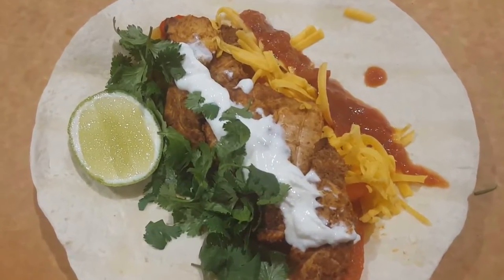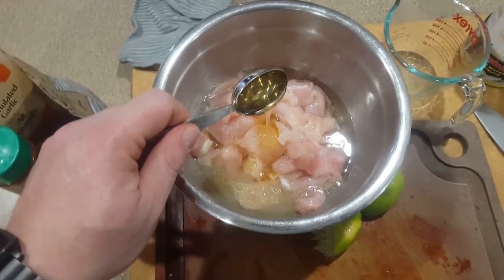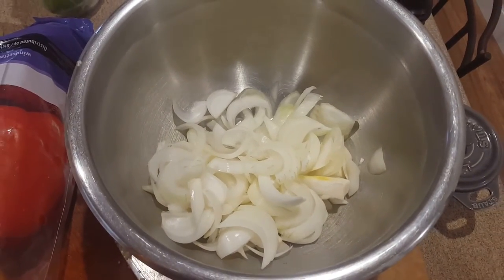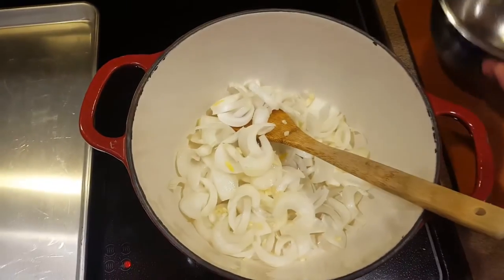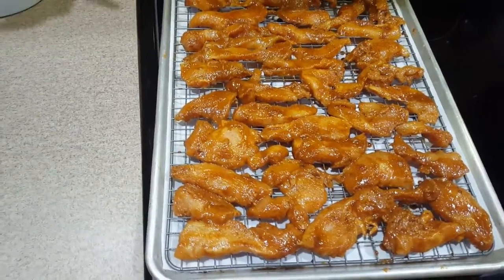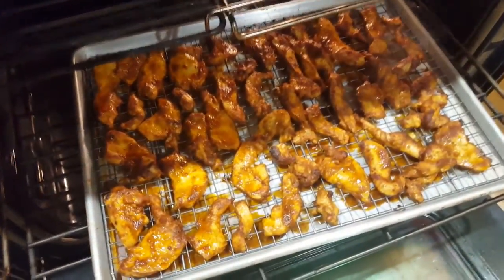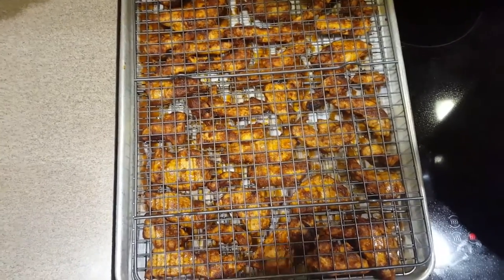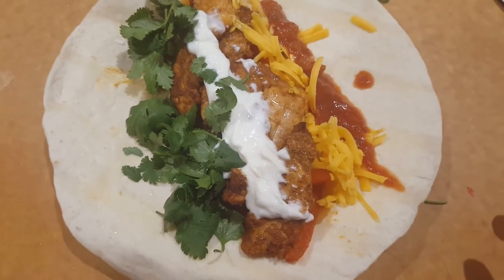Chicken Fajitas | HomeStyle Gluten Free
Fajitas were always a favorite of mine growing up, and this is quickly becoming one of my kid's favorites too.  They're super quick and easy to make on rainy day with this awesome trick.  Check out the recipe in the description below.

INGREDIENTS
4 Chicken breasts, sliced 1/4-1/2" thick
1/4 cup Oil
1/4 cup Lime juice (zest optional)
2 Tbsp Honey
1 Tbsp Chili powder
1 Tbsp Paprika
1 Tbsp Cumin
1 Tbsp Garlic powder
1/2 tsp Kosher salt + Pepper

2 medium Sweet/spanish onions, sliced
2 cloves Garlic, minced
4 Sweet/Bell peppers, sliced
1 tsp Chili powder
1 tsp Cumin
1 tsp Paprika
1/2 tsp Kosher salt + Pepper

Additional toppings
Cilantro
Cheese
Sour Cream
Salsa

DIRECTIONS
Aluminium Baking Sheet
Non-stick Baking Rack
Pre-cut Parchment

Combine sliced chicken and all marinade ingredients in a lidded bowl or ziplock bag for up to 4 hours.  Placed marinaded chicken on a cooling rack with a lined baking sheet.  Placed in a pre-heated 400°F oven, immediately turn on the broiler at 500°F for 5-7min.  Remove chicken and flip using a second cooling rack, and place back in the oven for 3-5min until browned on both sides.

Saute onions, garlic, and peppers.  Add spices and seasoning and cook until tender.

Assemble fajitas with toppings as desired!

Thanks for checking out HomeStyle Gluten Free. I share a new easy gluten free recipe every week.